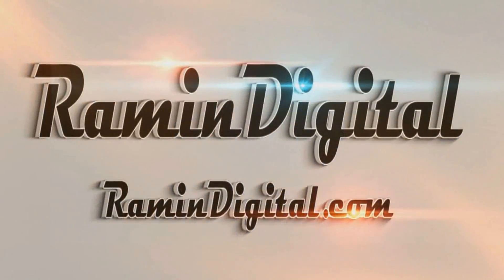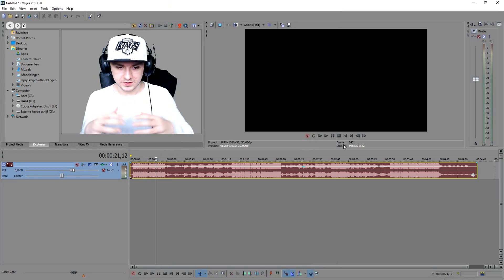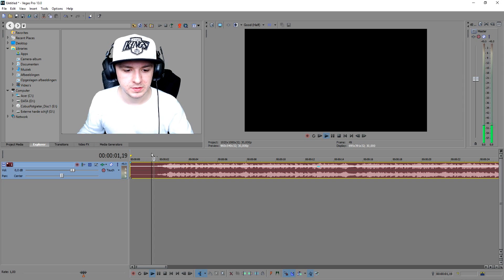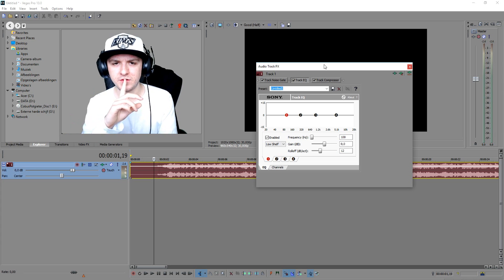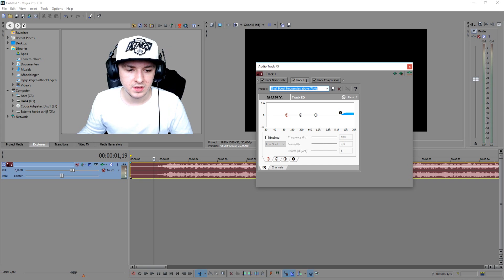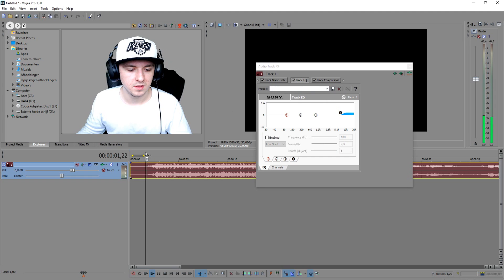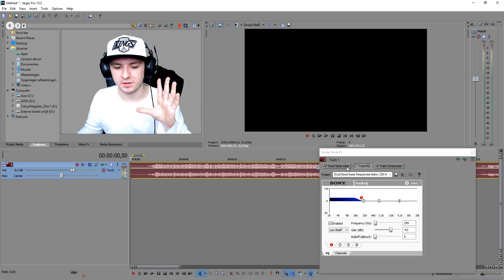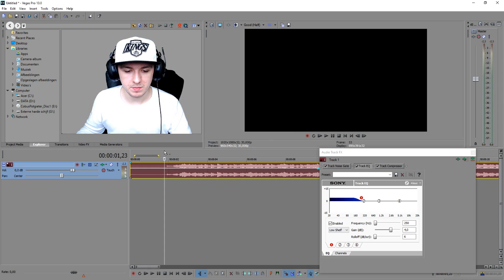Sony Vegas Pro 13: How To Bass Boost Music - Tutorial #108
- - In this video I'll be showing you how to bass boost music.

~ JustAlexHalford